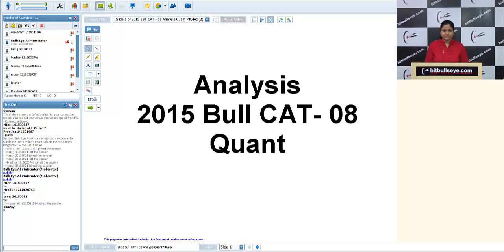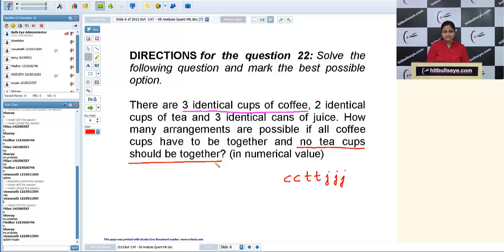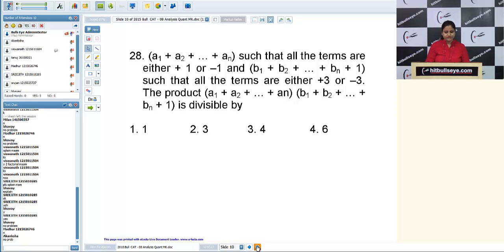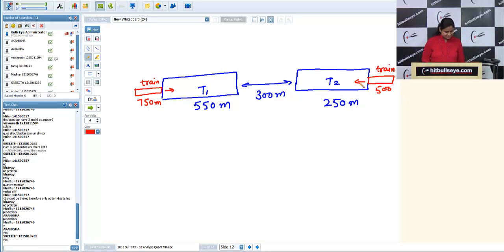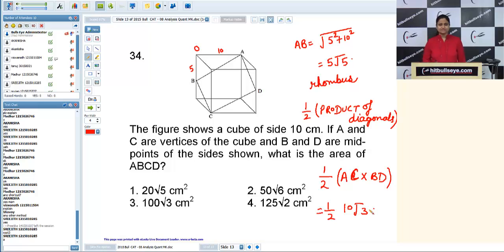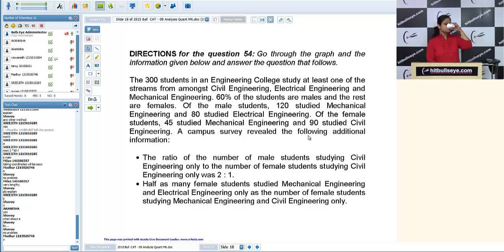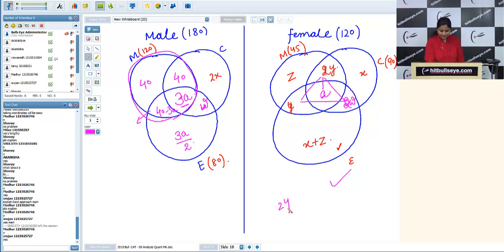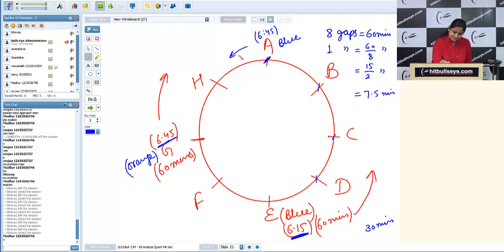Analysis 2015 Bull CAT - 08 Quant